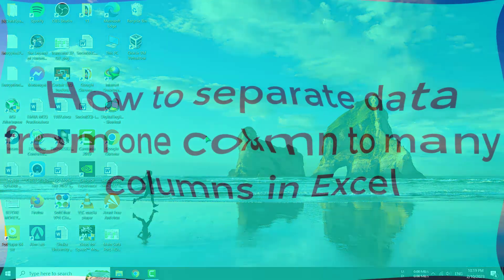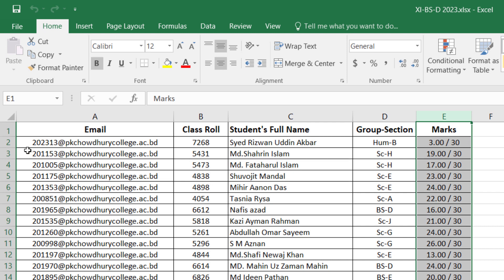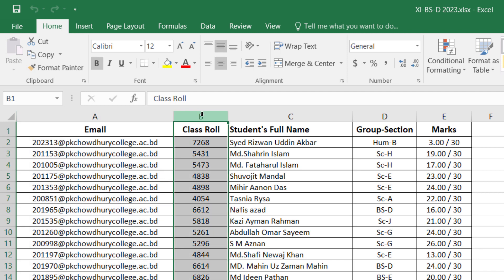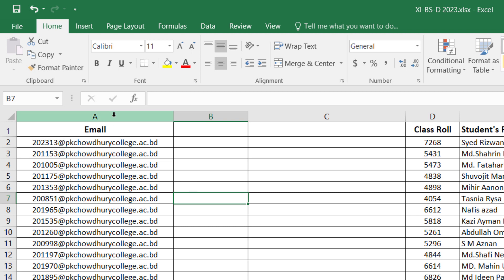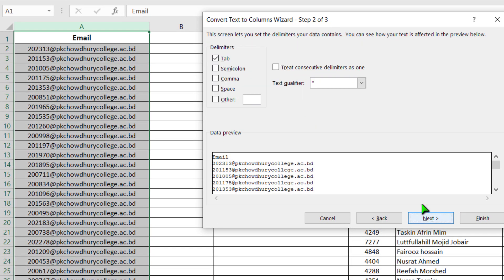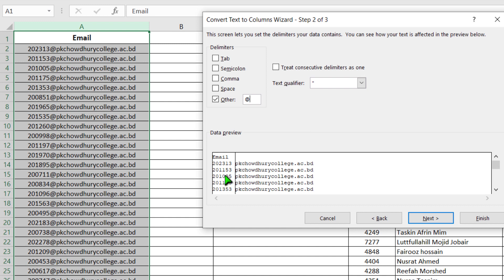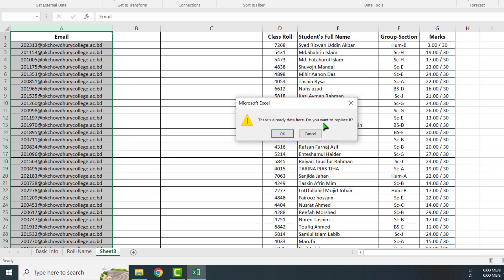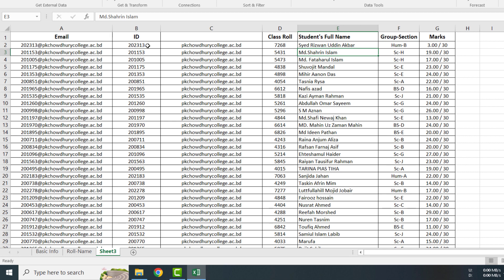How to Separate Data from One Column to Many Columns in Excel || MS Excel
This tutorial shows how to split data from one column to many columns in Excel. If you face any difficulty or have query, please feel free to write in the comment box.

To watch "How to Make an Audio Player by Using Visual Basic 6.0 in Windows 10"